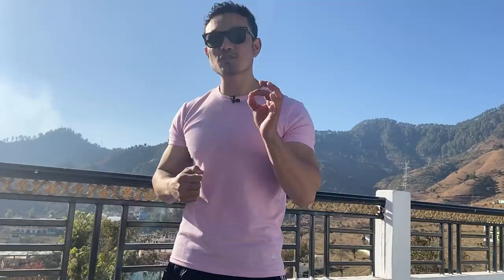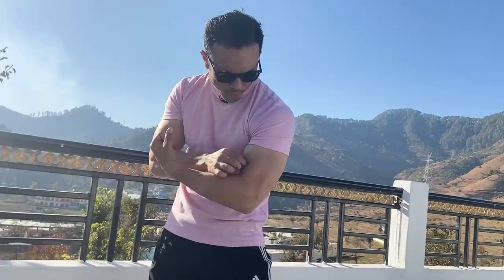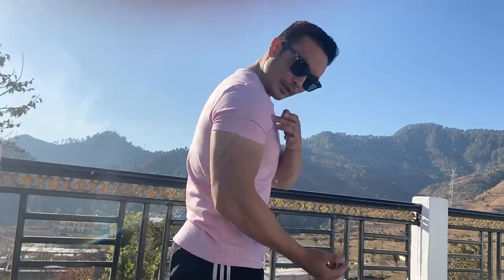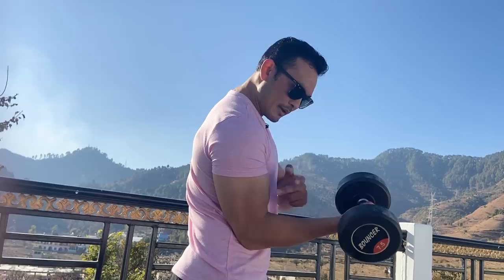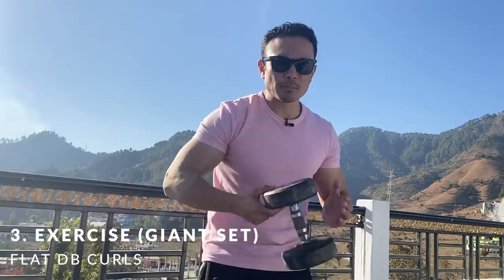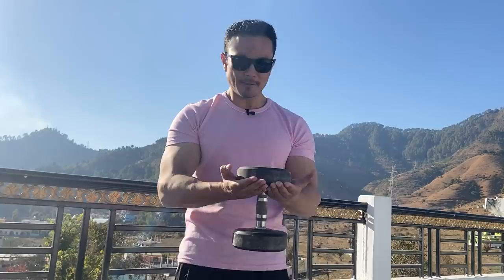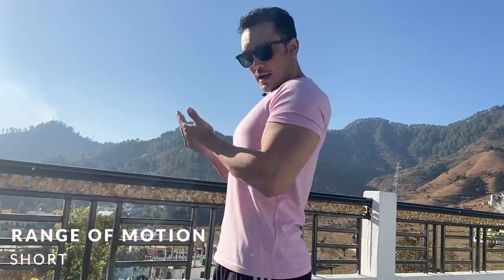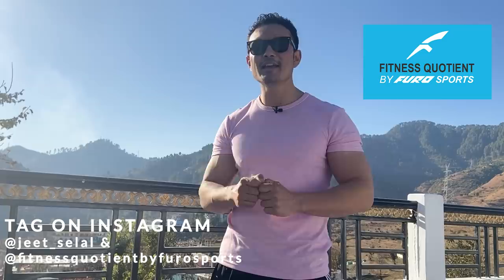BEST technique TO GROW BICEP PEAK [GIANT SET- Only Dumbbells]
and don't forget to check your Activity FQ Score on the app Leaderboard when you challenge your friends.
FITNESS QUOTIENT by FURO SPORTS YOUTUBE CHANNEL:  @fitnessquotient6196